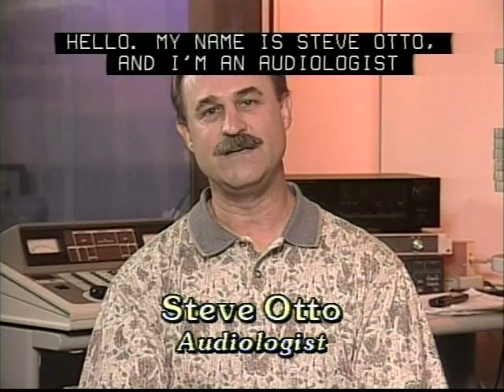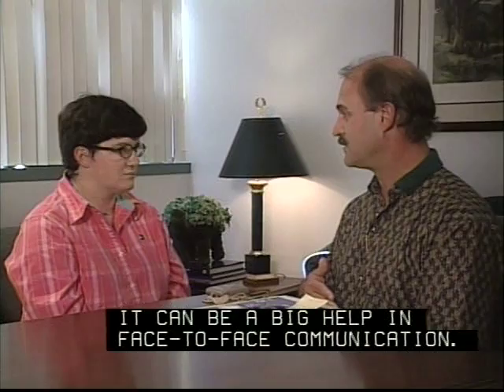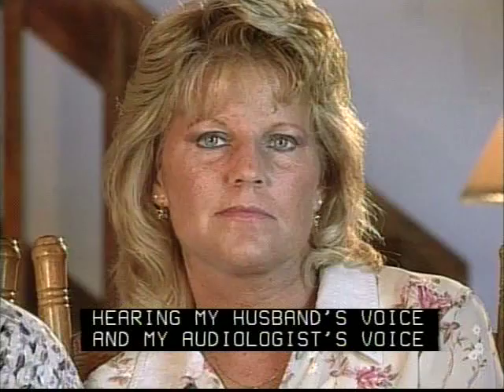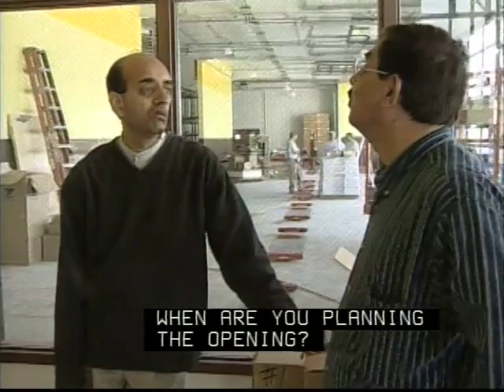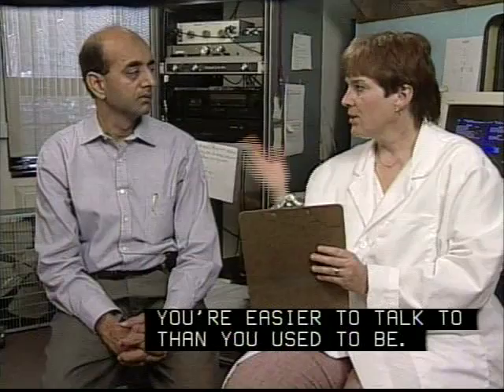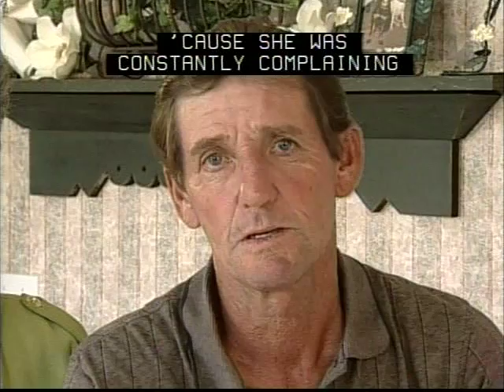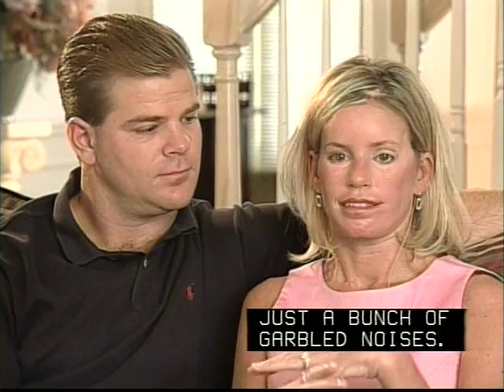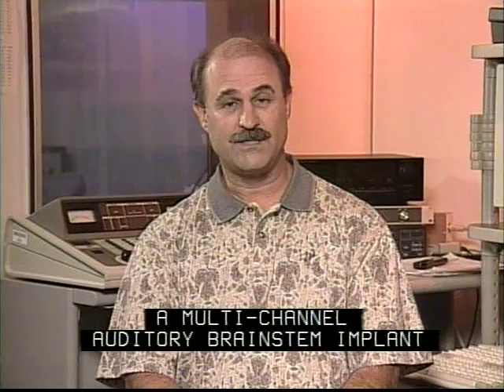Hear Our Stories: The Multichannel ABI Experience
Designed for NF-2 patients, and their families, the Auditory
Brainstem Implant, a surgically implanted device, restores a
sense of hearing once lost to bilateral acoustic tumors.
Steve Otto, MS, explains how the device works and clarifies realistic expectations for a potential candidate. Three
patients and their families then share their personal experience with ABI.